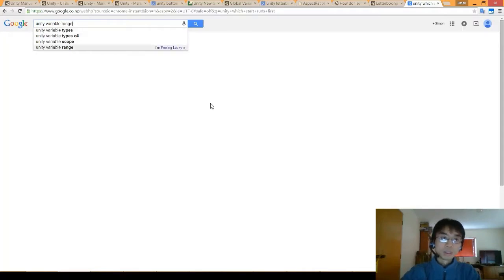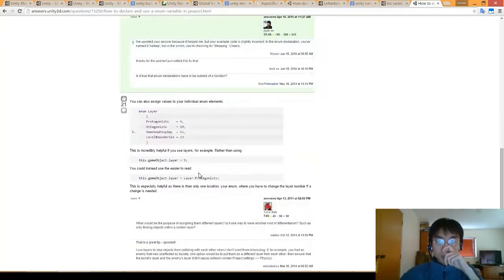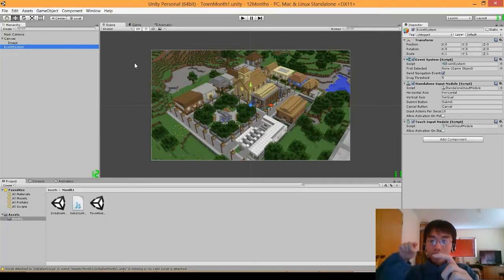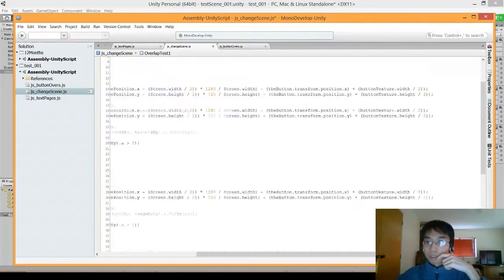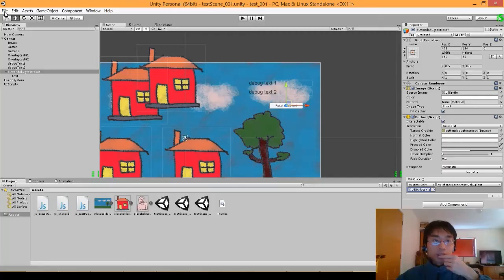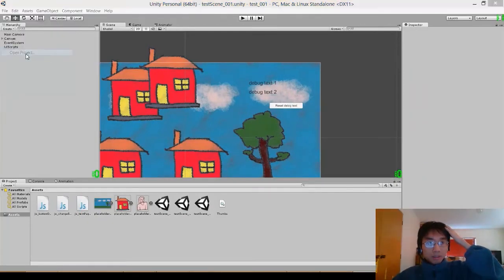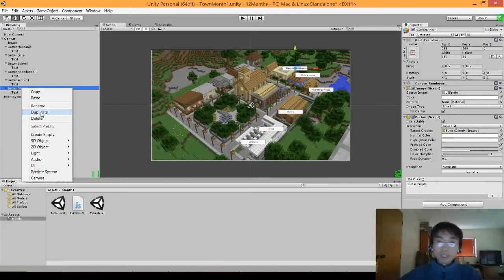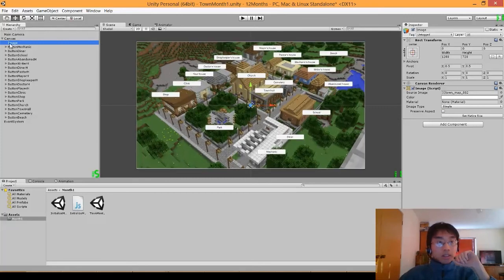SCKChui Learns to Make Games #19: No Overlapping Buttons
The short answer is that overlapping buttons are more complicated than they're worth.  Originally, I wanted the town map to be full of overlapping, non-rectangular buttons, but it looks like we're going to revise that plan to make things simple for us but have it still look good.